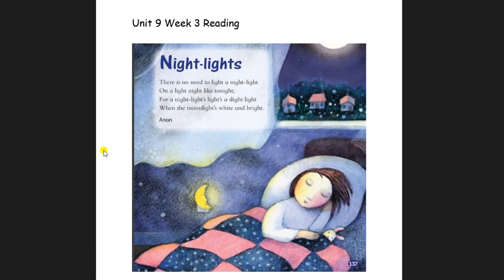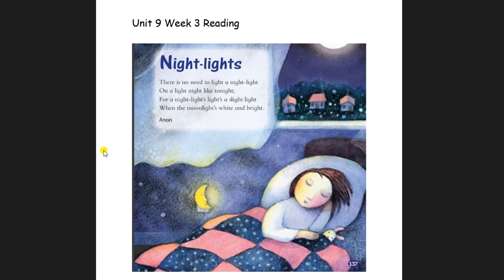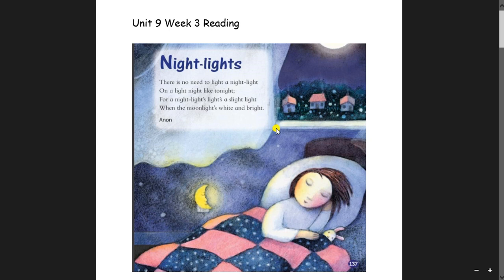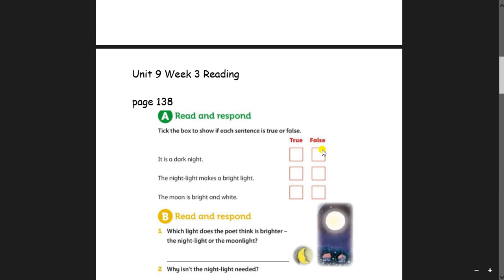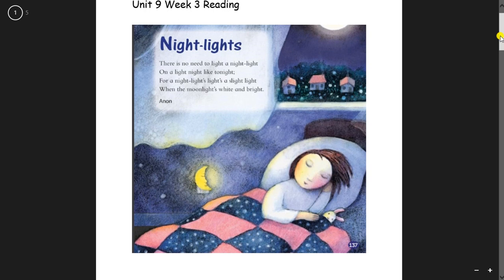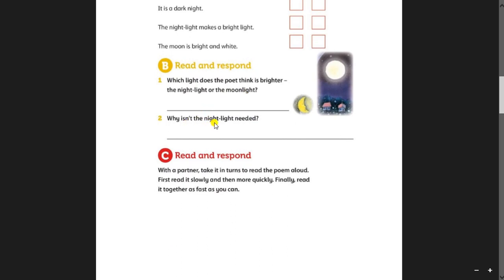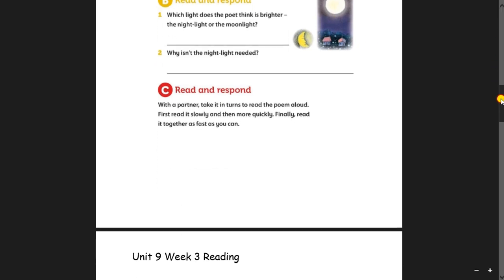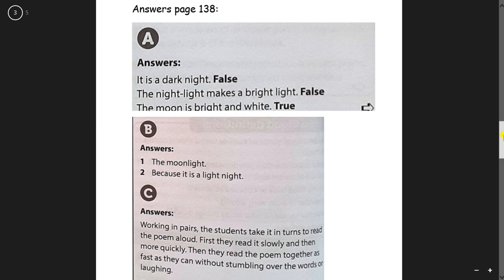2 Unit 9 week 3 Reading